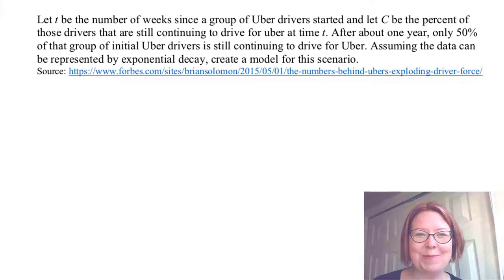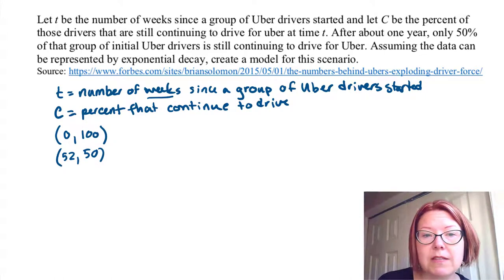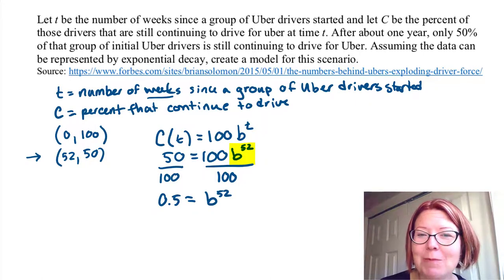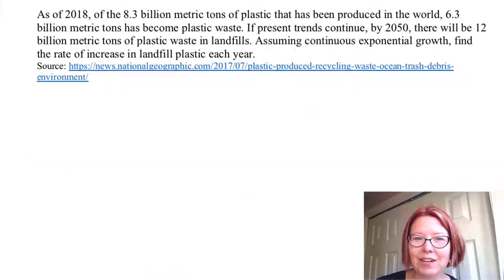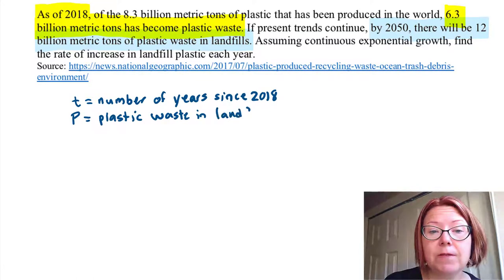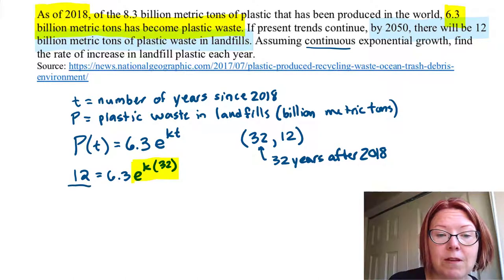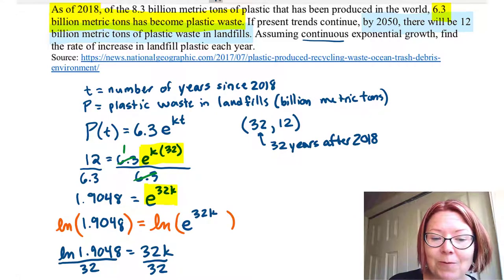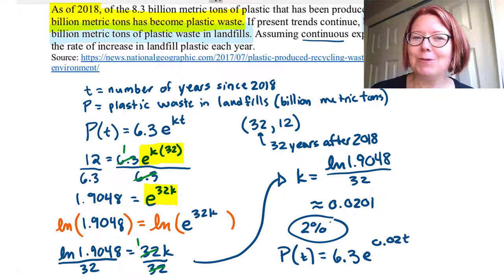CAC Potpourri of Exponential Applications, Part 2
Topic: Exponential Models
Video Title: Potpourri of Exponential Applications, Part 2 (6/8)

Learning Objectives
- Solve exponential equations algebraically.
- Solve logarithmic equations algebraically.
- Solve application problems involving exponential equations algebraically.
- Solve application problems involving half life or doubling time.

Applications:
- Continuance of Uber Drivers
- Plastic in Landfills